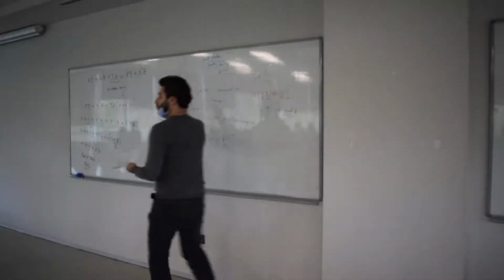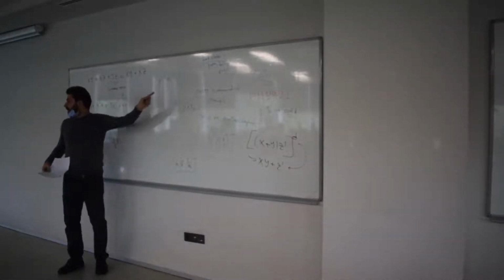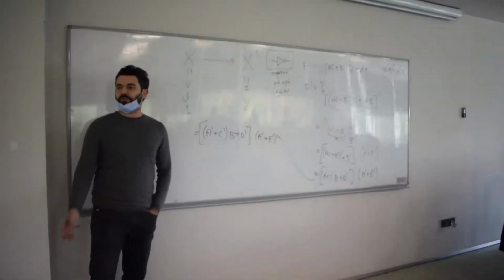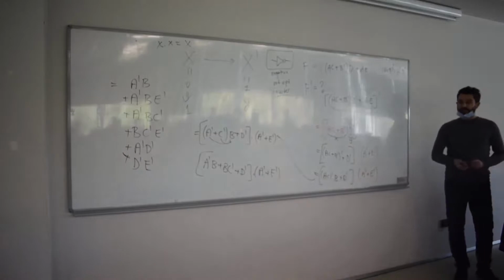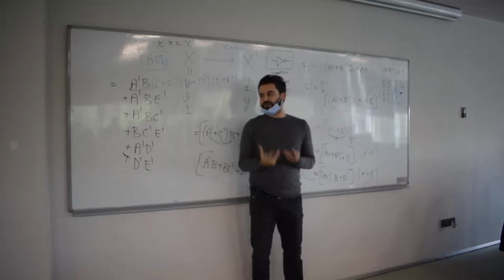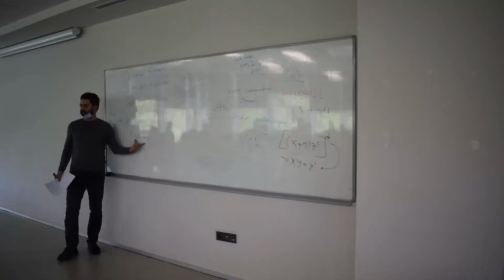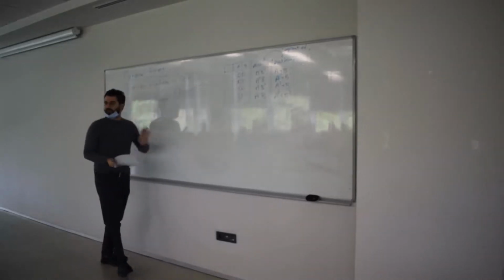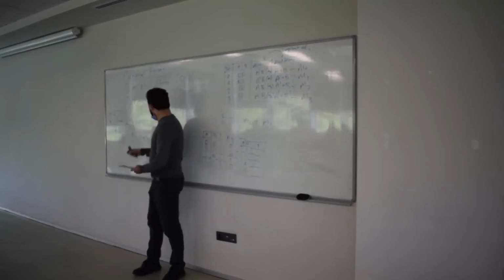EE203 Class - Boolean Expressions, SOP, POS (October 7, 2021)